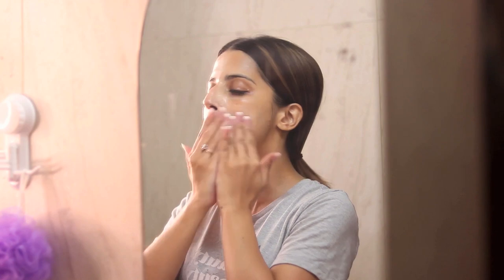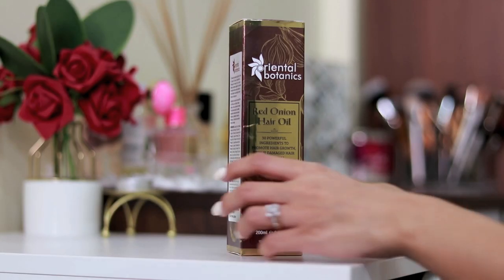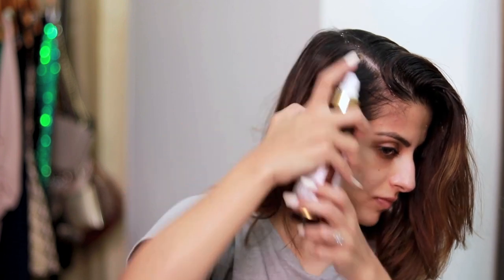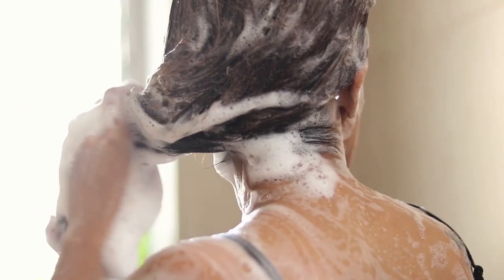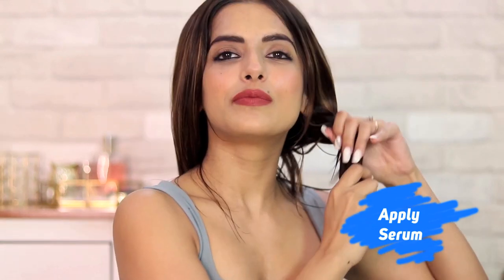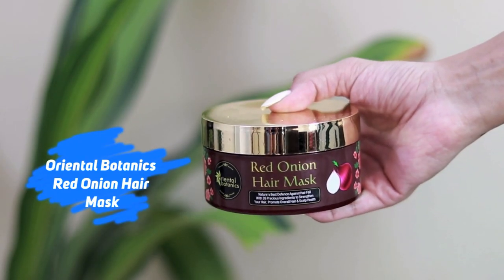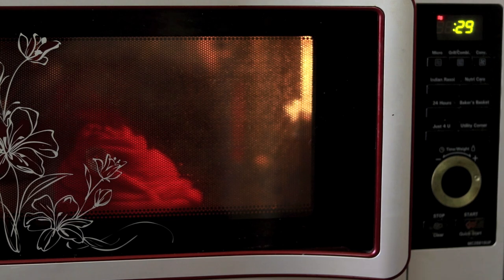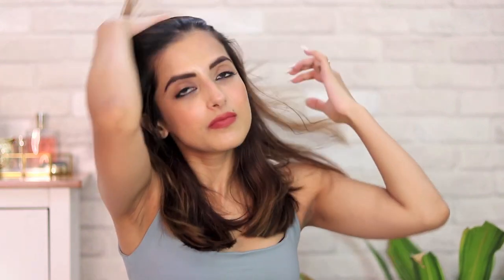How I Pamper My Skin & Hair During Quarantine | Lockdown Beauty Tips | Knot Me Pretty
Hey Guys, i hope everyone's staying in and staying safe. This period of self isolation is of utmost importance but we also have all the time in the world to pamper our skin and hair. It's the best time to indulge in taking care of yourself and giving that much needed attention.. So in this video i just wanted to share the products that i am using for my skin and hair currently and how they are working for me..

Products used-
1- The Face Shop Rice Water Bright Mild Cleansing Water

2- Oriental Botanics Red Onion Hair Oil

3- Oriental Botanics Red Onion Hair Shampoo

4- Oriental Botanics Red Onion Hair Conditioner

5- Hairvit hair supplements

6- Oriental Botanics Red Onion Hair Mask